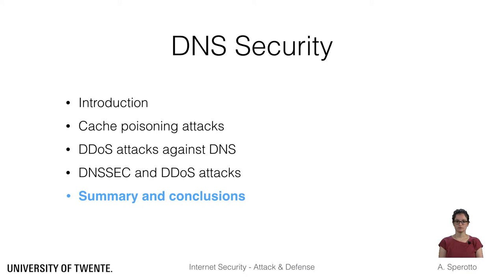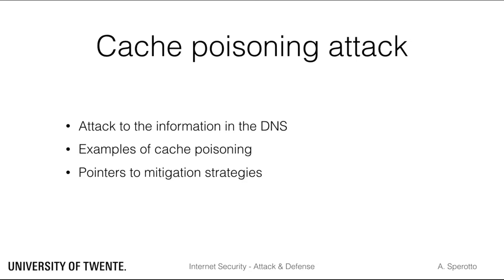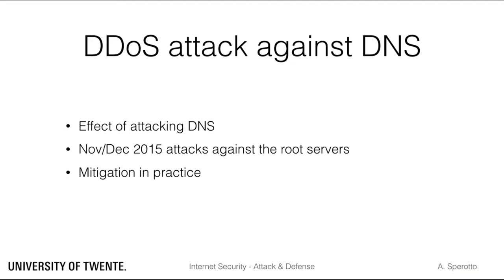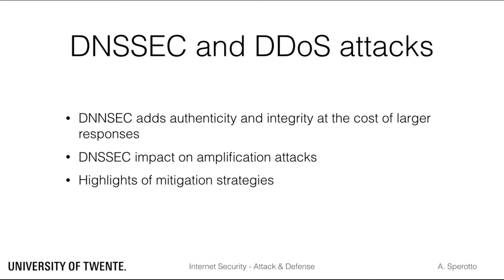DNS Security - Conclusion